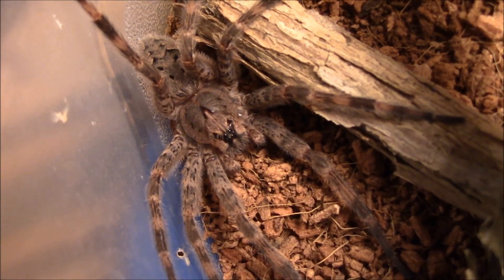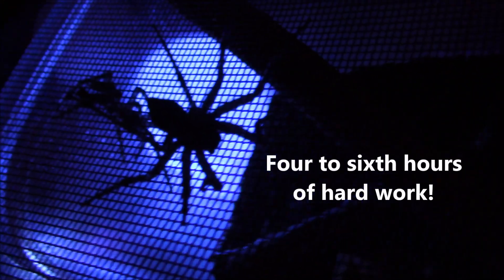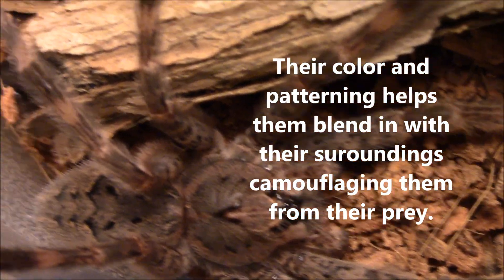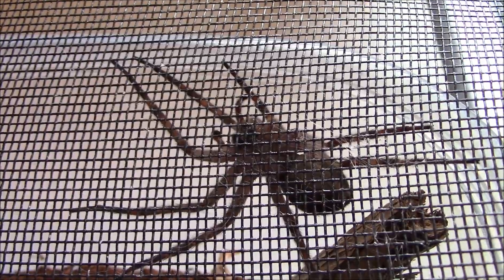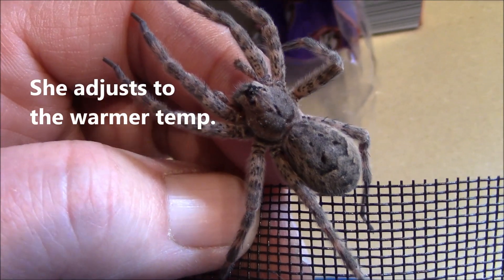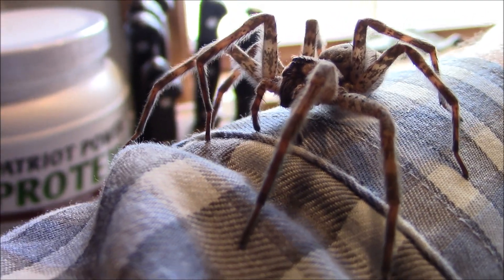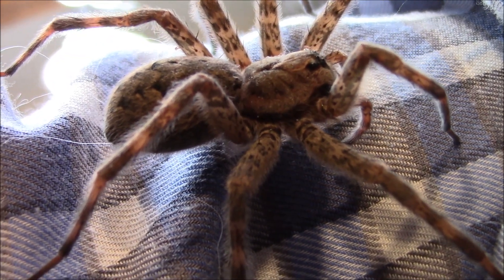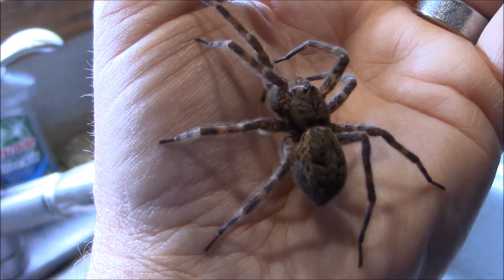Wonderful World of Fishing Spiders - Episode 1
This is the first episode in the series, The Wonderful World of Fishing Spiders. This amazing spider, Dolomedes,  has captivated me for the last four years and I will be bringing to you the field work and hunt for them that has brought me into woods and ponds, from Michigan to Florida. They are Michigan's largest spider and some have called them the "dock" spider as they like to hang out around docks, and some other interesting places! This first video takes you up-close and personal with Dolomedes tenebrosus, the Dark Fishing Spider.